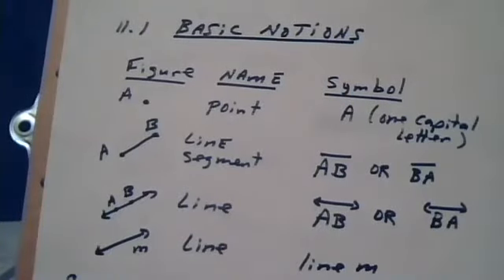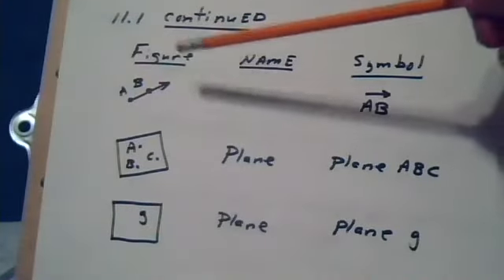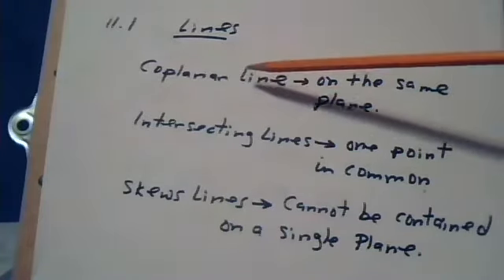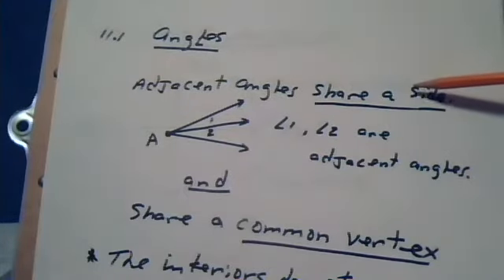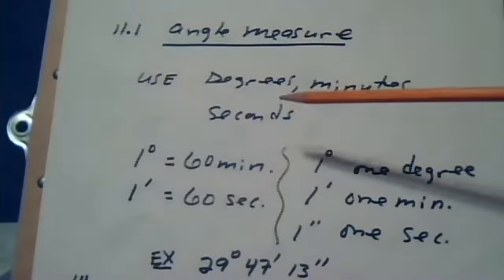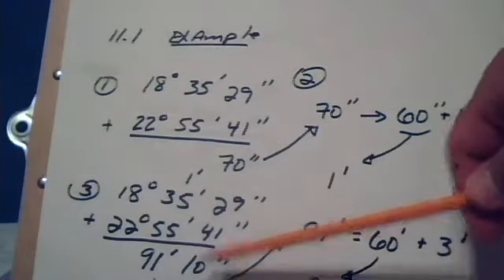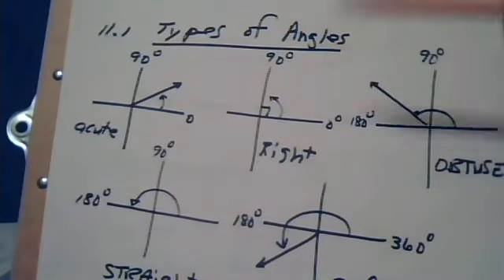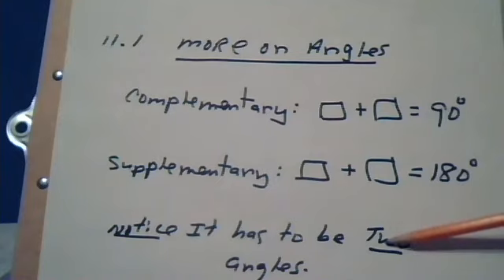1351 Ch. 11 Terms: Points, Lines, Angles and More